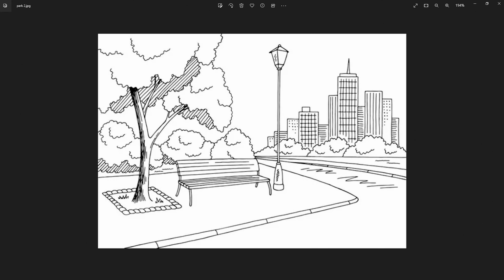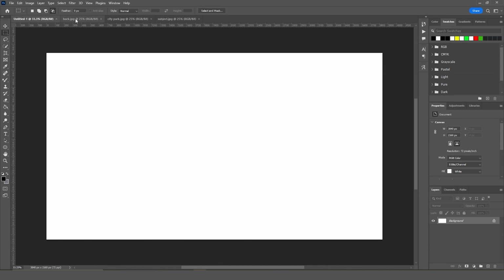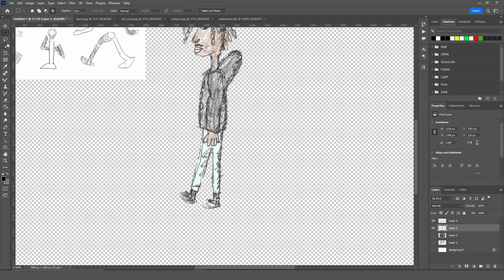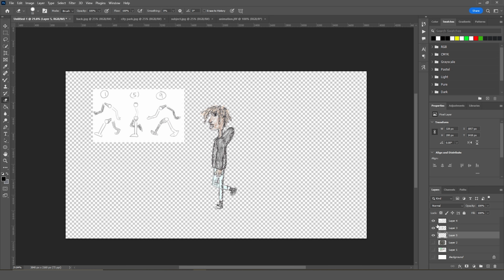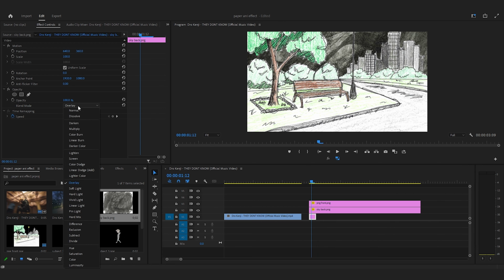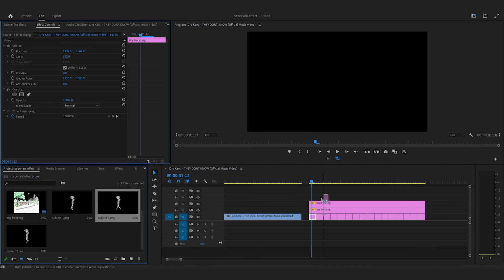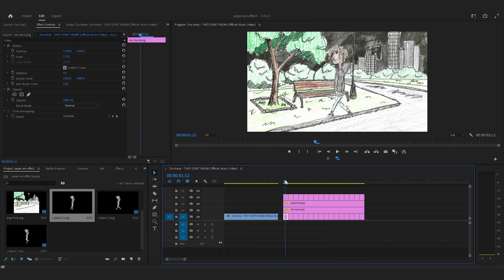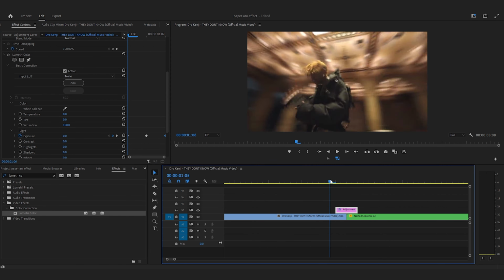Using Crayons to make a PAPER Animation!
How to create a cool paper animation with crayons, colored pencils, and pens! In this tutorial I create a paper animation with adobe premiere pro and photoshop. This tutorial shows how to make mixed media effects.